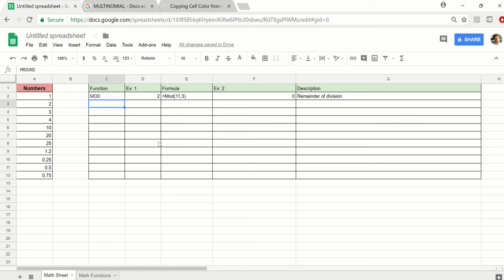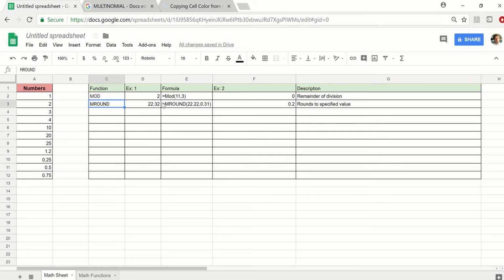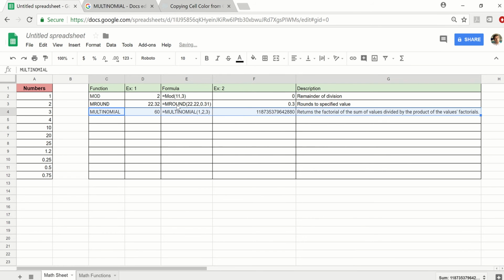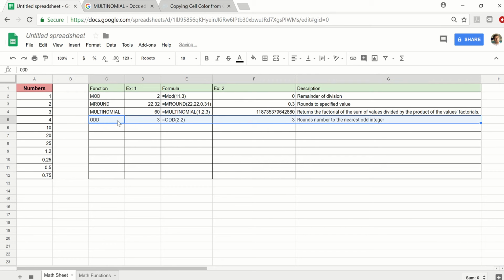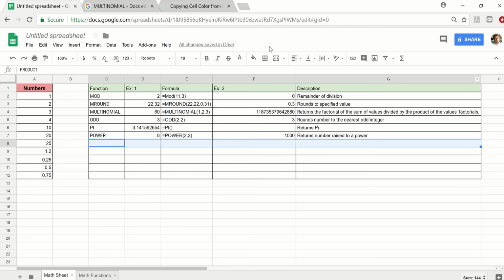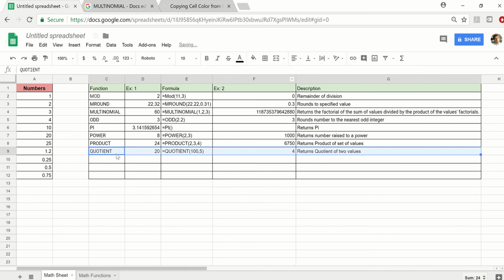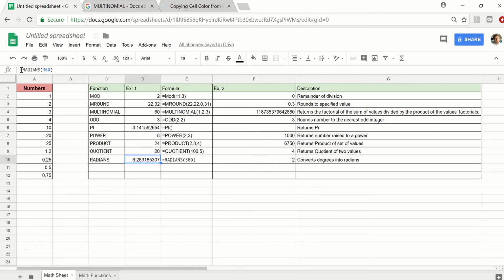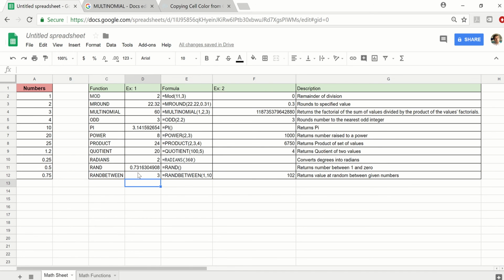Math Functions Part 2 Google Sheets Tutorial 3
In this video we go over the following functions:
MOD
MROUND
MULTINOMIAL
ODD
PI
POWER
PRODUCT
QUOTIENT
RADIANS
RAND
RANDBETWEEN
We talk about how to use these and we give an example on how to do multiple functions in the same formula.